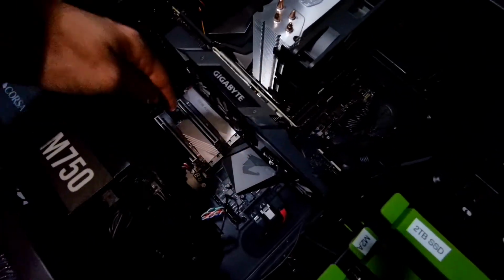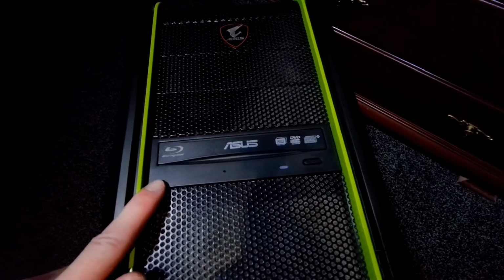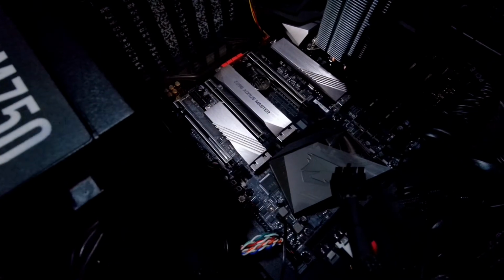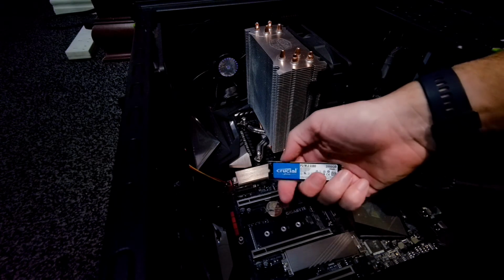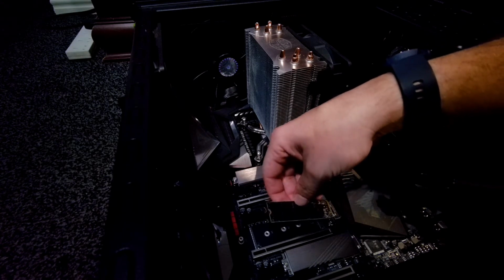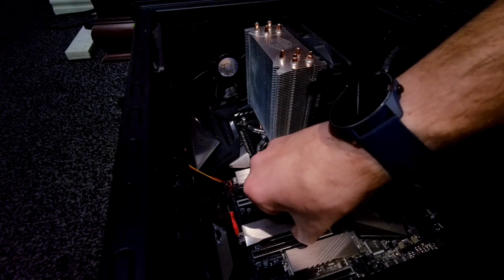Extra 2TB in my PC VLOG 02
Time to add 2TB extra storage to my machine. A couple of tips for anyone planning the upgrades.